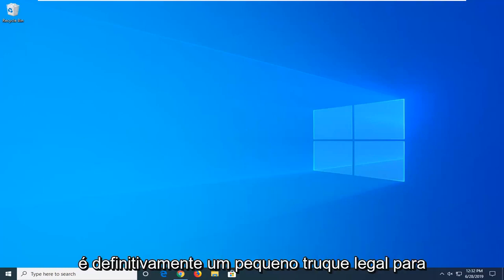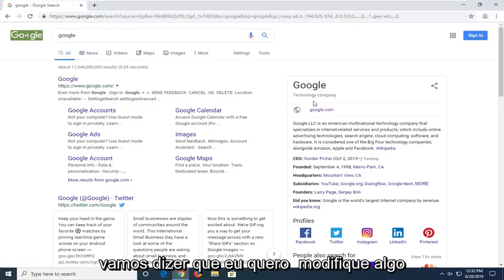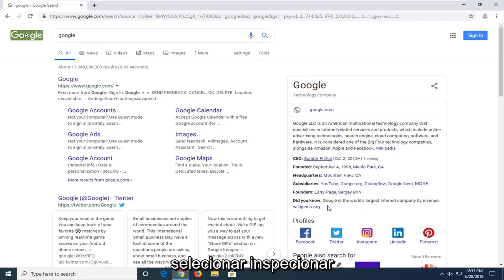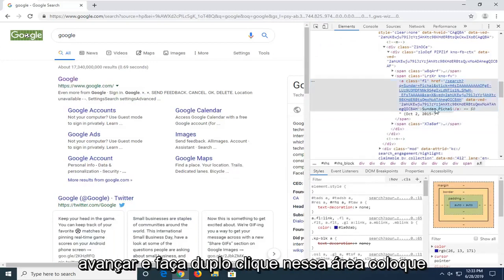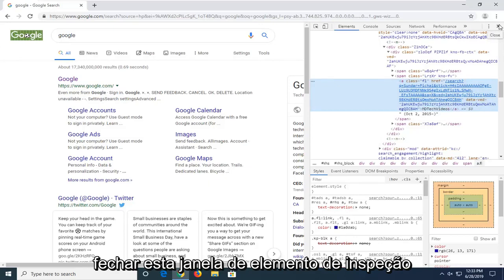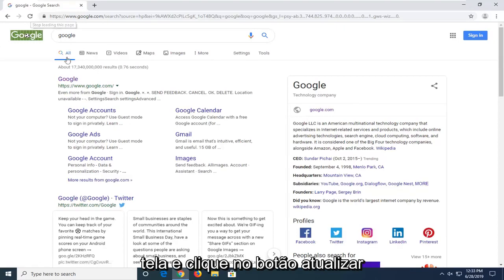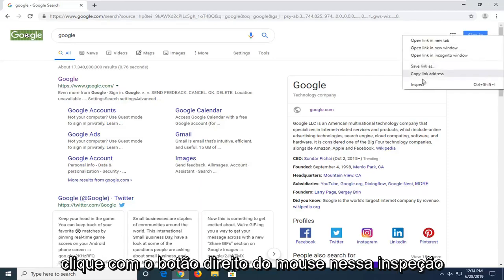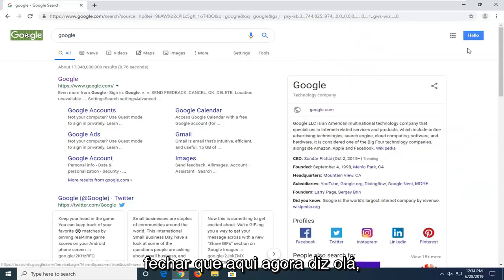Como editar texto em um site usando o Google Chrome para alterar seu conteúdo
Como editar uma página da Web/alterar texto em seu navegador [Tutorial]

Normalmente, ao editar uma página da web, usamos uma ferramenta de edição específica, como Adobe Dreamweaver, CoffeeCup, Bluefish ou uma das outras ferramentas de desenvolvimento. Mas e se estivermos apenas fazendo um brainstorming ou quisermos experimentar algo em uma página ao vivo? Poderíamos fazer uma cópia da página em nossa ferramenta de escolha e brincar com isso. Ou podemos fazer isso em nosso navegador da web. Este tutorial vai mostrar como editar uma página da web no seu navegador.

Problemas abordados neste tutorial:
como editar uma página da web
como editar uma página da web com o elemento inspecionar
como editar uma página da web no chrome
como editar uma página da web usando o elemento inspecionar
como editar uma página da web temporariamente

Referido como Ferramentas do Desenvolvedor, o Firefox chama o recurso Inspecionar Elemento enquanto o Chrome o chama Inspecionar. De qualquer forma, é uma maneira de o navegador espiar por trás do brilho do seu design e dar uma olhada no código que o impulsiona. Esse recurso é bastante conhecido e muito usado. O que não é tão conhecido é a capacidade de fazer alterações nesse código em tempo real.